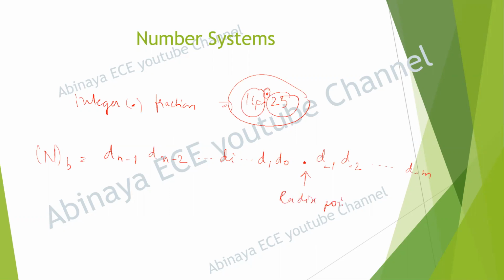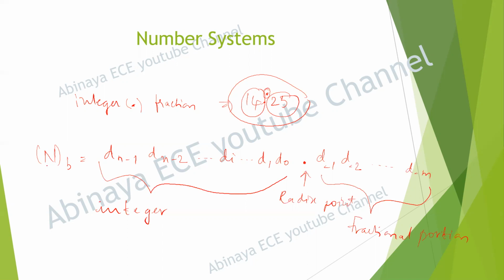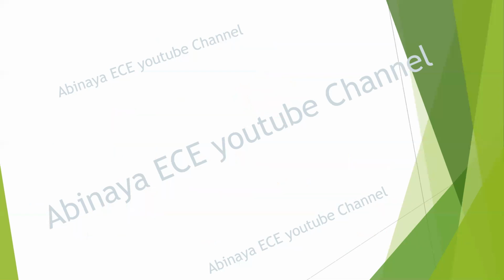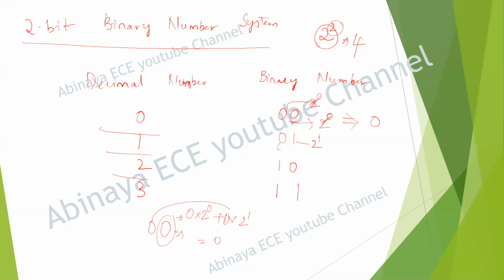Binary Number System in Digital electronics